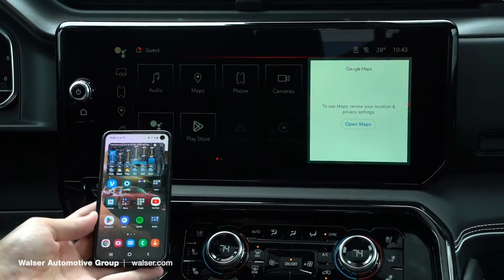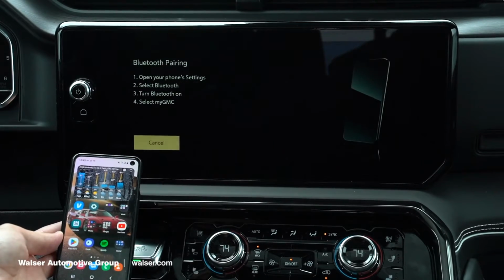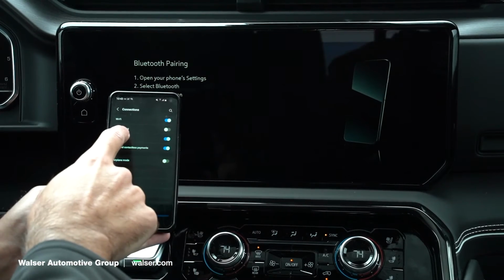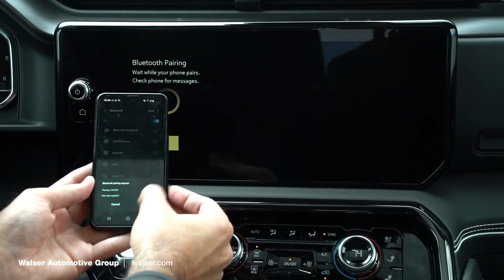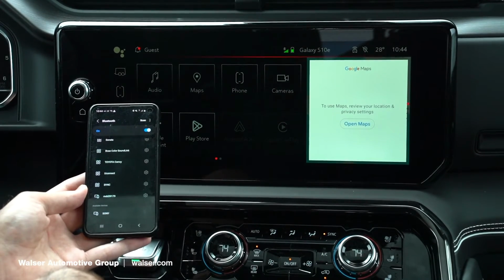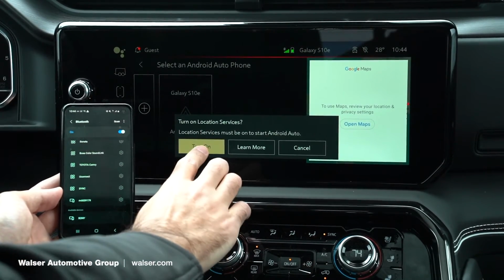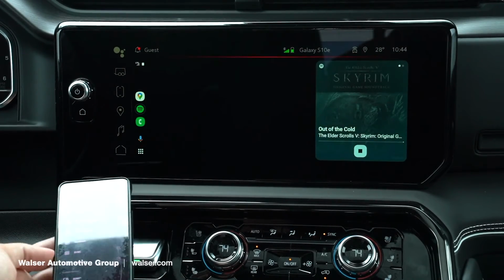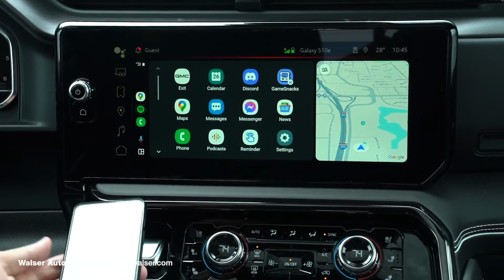2024 GMC Sierra | How-To Pair Phone | Android Auto Pairing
In this short tutorial, we will show you how to use your infotainment system and start taking advantage of the great features your vehicle comes with.

If you have questions about your GMC, give us a call or visit us online!